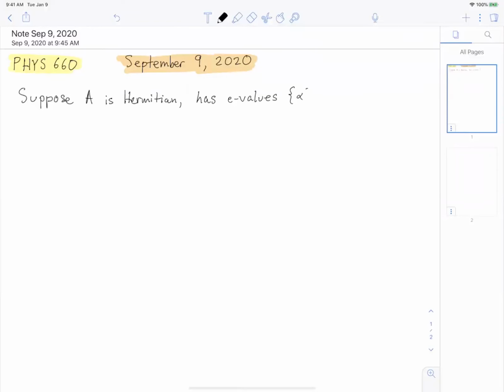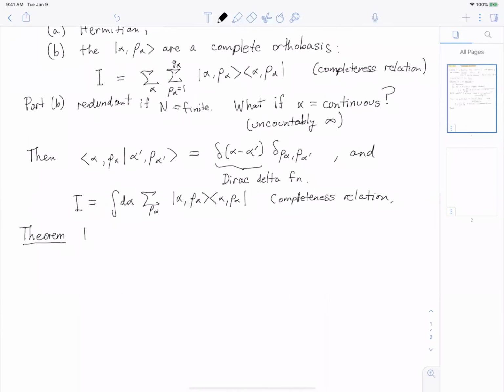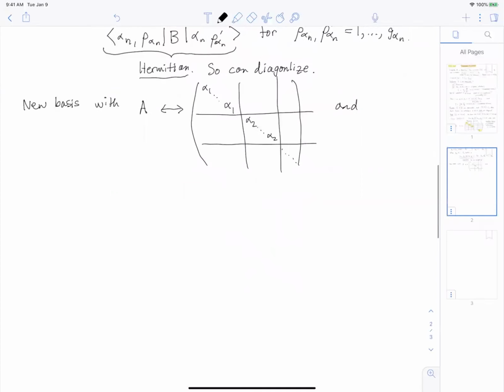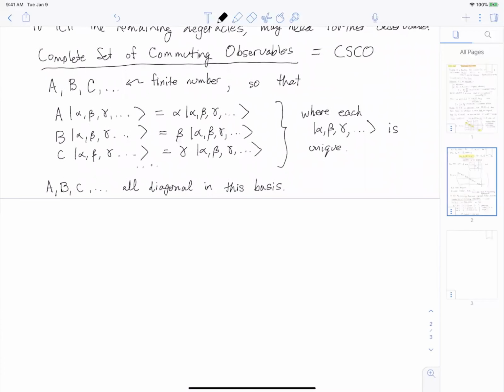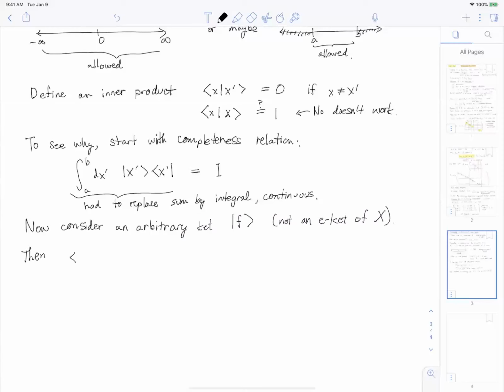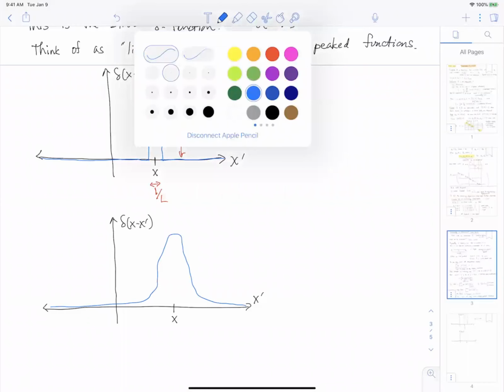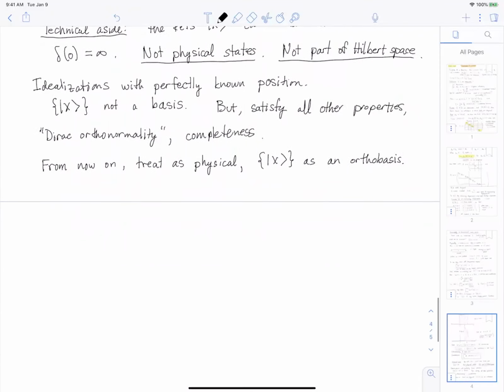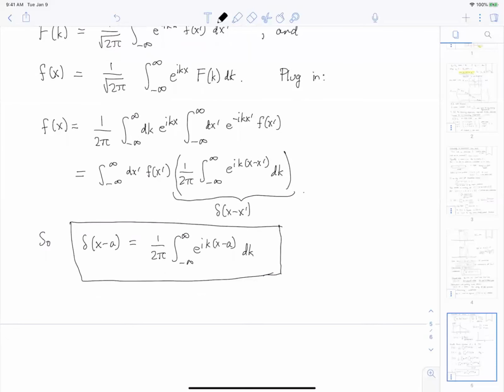PHYS660 NIU Lecture7 9 09 2020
PHYS660 NIU Lecture 7, 9/09/2020. Observables. Commuting observables can be simultaneously diagonalized. Complete Set of Commuting Observables = CSCO. Uncountably infinite dimensional state spaces, Dirac orthonormality and completeness. Dirac delta function.